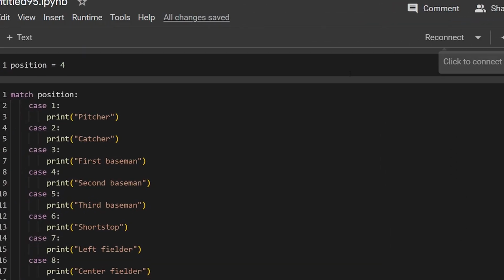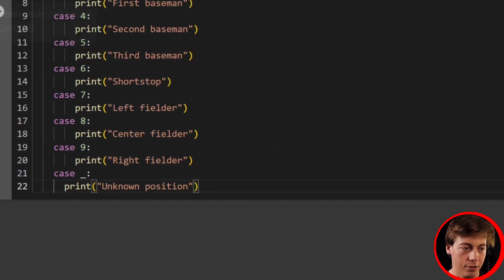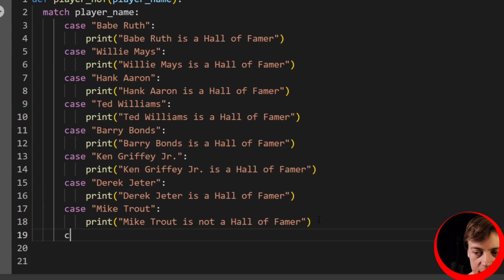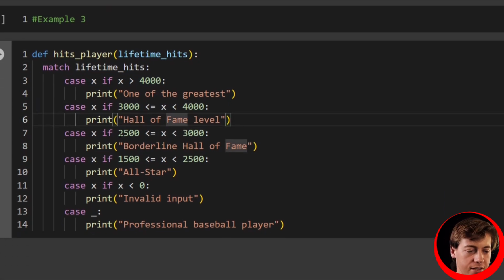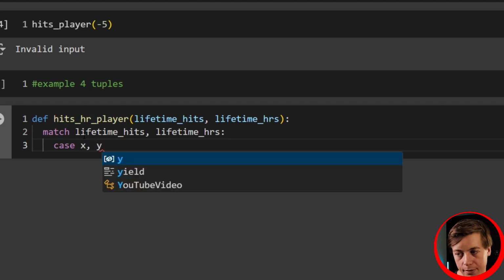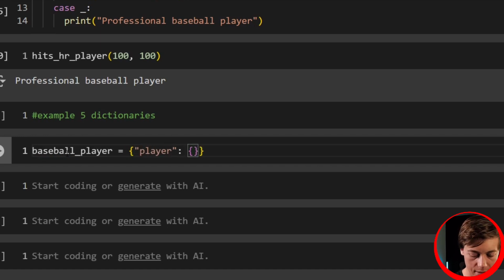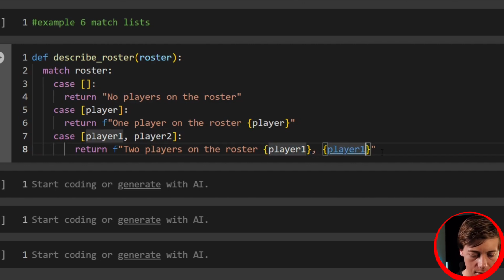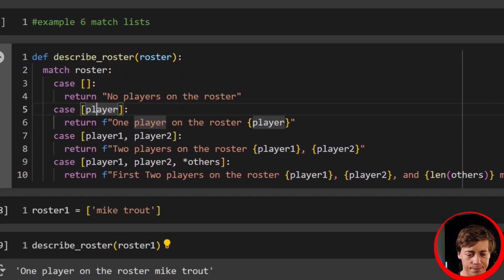Learn Python Match Case Statements Fast: Master in 20 Minutes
Tired of long if-elif-else chains? Python’s match / case statement (introduced in Python 3.10) is a powerful new feature for cleaner and more readable control flow. In just 20 minutes, you’ll learn how to master pattern matching in Python—with real examples!

Learn everything you need to know about Python match case statements in this comprehensive 20-minute tutorial. This video covers six practical examples using strings, integers, tuples, lists, and dictionaries to help you master pattern matching in Python.

We start with basic integer matching using baseball positions, then progress to string matching with player names and the Hall of Fame. You'll see how to perform comparisons with greater than and less than operators, work with tuples for multiple conditions, and handle complex data structures like dictionaries and lists. Each example builds on the previous one, showing you when to use match case statements instead of traditional if-else logic for cleaner, more readable code.

By the end of this tutorial, you'll understand how to implement match case statements with functions, handle user input validation, use wildcards for default cases, and apply logical operators like OR within your patterns. Perfect for Python developers looking to write more elegant conditional logic and improve code maintainability. All examples use real-world baseball statistics to make the concepts easy to understand and remember.

TIMESTAMPS
00:00 Introduction & Overview
00:36 Example 1: Matching Integers
03:02 Converting to a Function
05:17 Example 2: Matching Strings
07:42 Example 3: Integer Comparisons
10:14 Example 4: Tuples with Multiple Conditions
13:50 Example 5: Matching Dictionaries
15:52 Example 6: Matching Lists
19:27 Recap & Conclusion